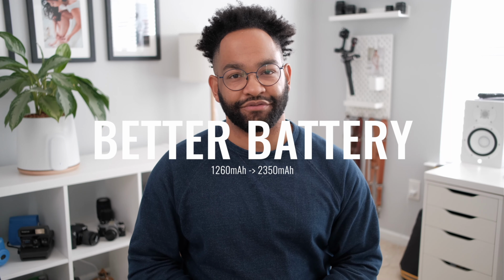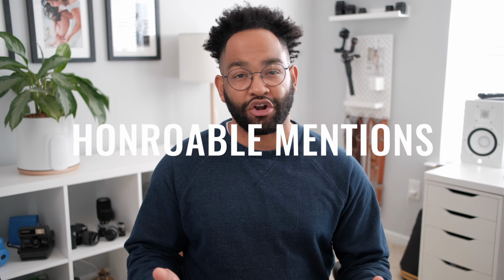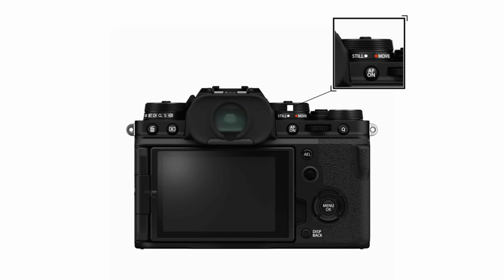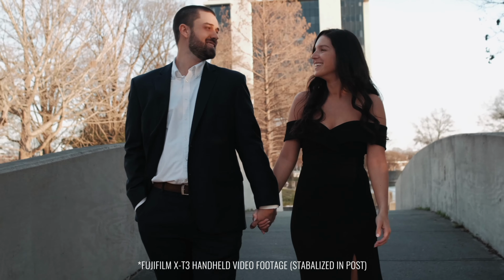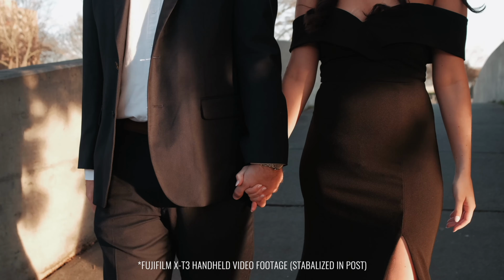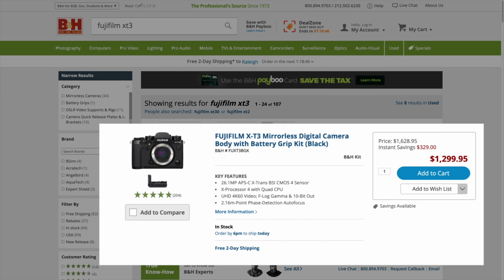3 Reasons YOU SHOULD UPGRADE to the Fujifilm XT4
The Fujifilm XT4 has finally been announced and everyone is wondering if they should upgrade or not. What are you planning to do? Since everyone keeps asking me my opinion on it, here are 3 reasons I think you should upgrade to the Fujifilm X-T4.

Check out my Lightroom Presets that work in Lightroom CC, Lightroom Classic and Lightroom Mobile.

My Recording Gear:
Fujifilm XT30

My PC Build:
Case: Corsair Carbide 400C
Power: Corsair RMX750x
Motherboard: Aorus Z390 Master
Processor: Intel i9-9900k
Graphics: Radeon VII
Memory: G.Skill TridentZ RGB 64GBs
Cooling: Corsair H115i Platinum
Fans: Corsair ML 140mm
Corsair ML 120mm
Mac OS/Hackintosh Handoff and Continuity Broadcom